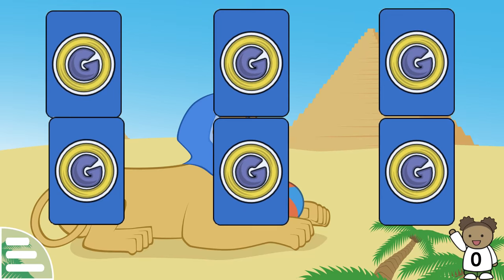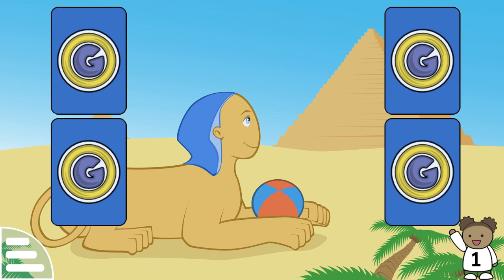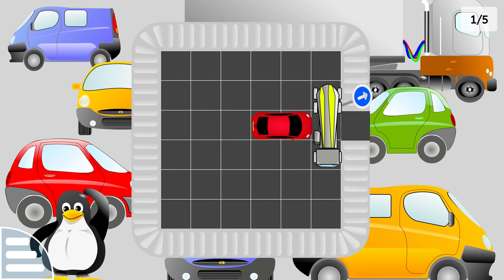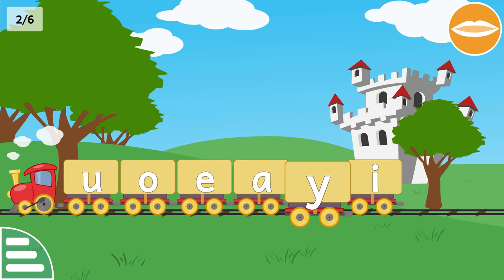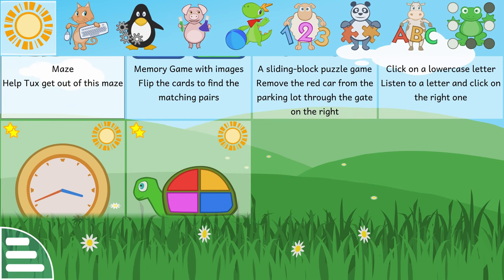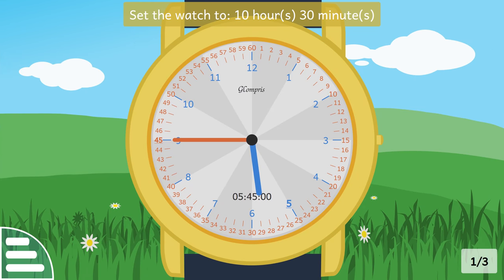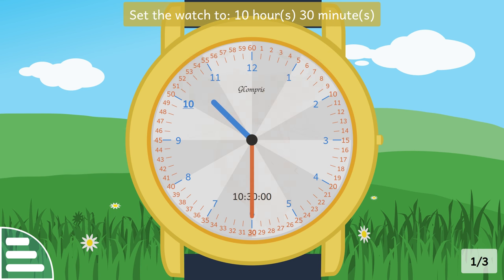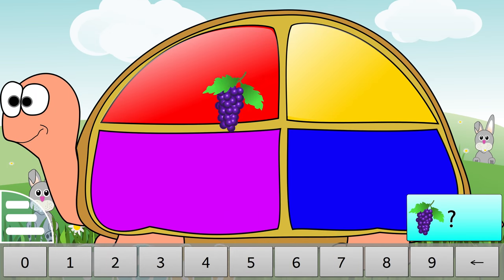GCompris Qt 2016-02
A nice preview of what GCompris looks like at the 2016-02.